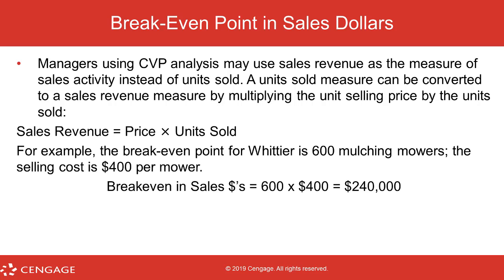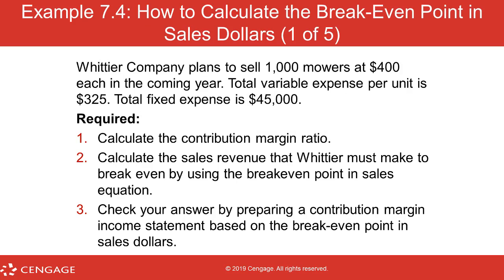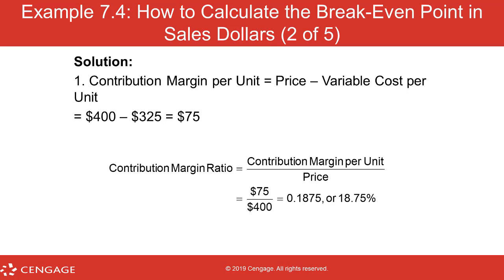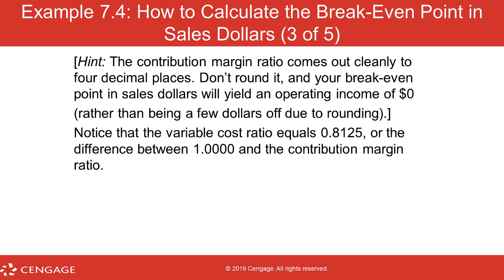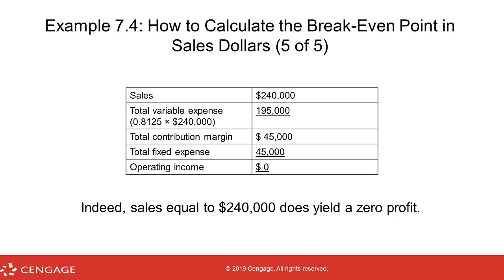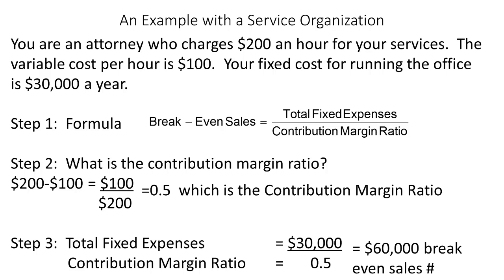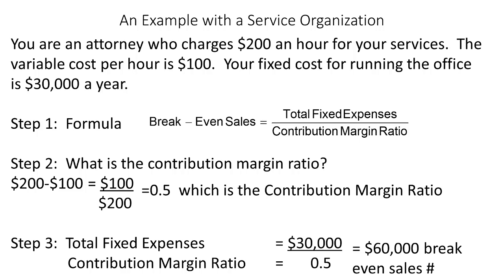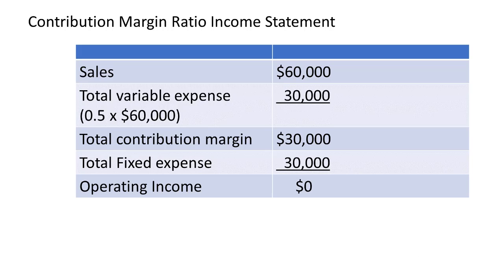Chapter 7 (3) Break Even Sales Dollars